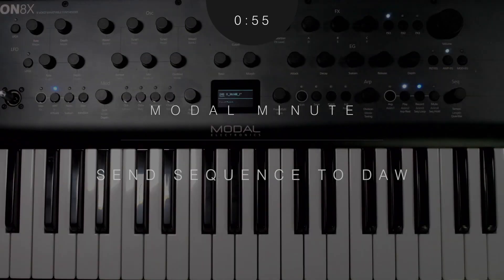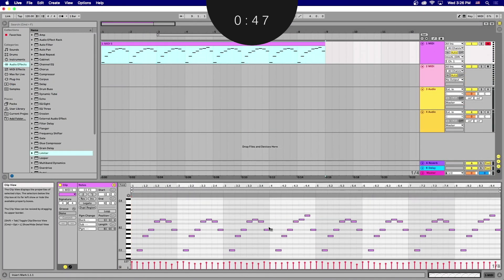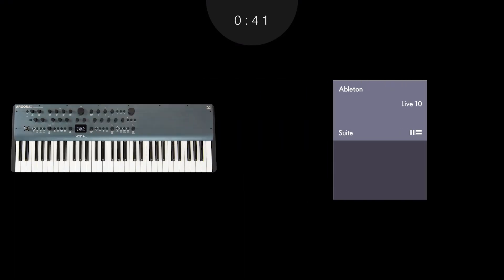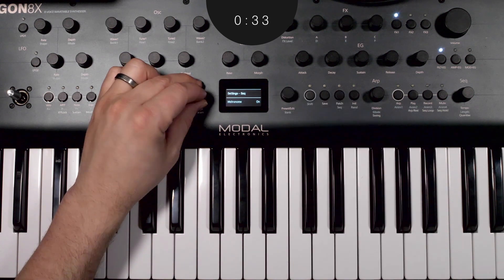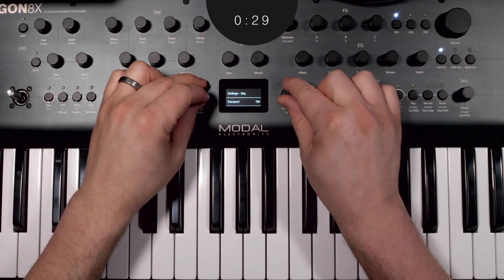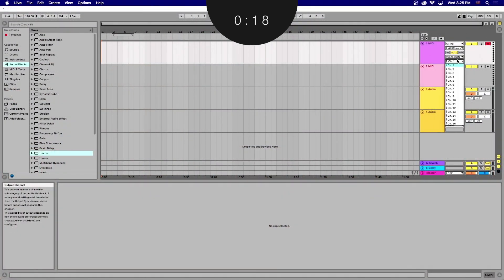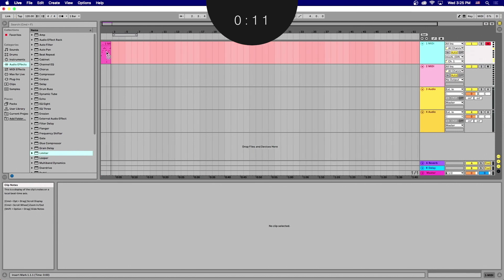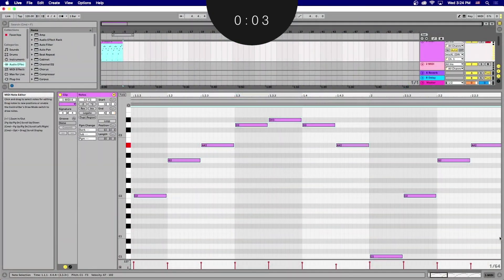Modal Minute #11 – ARGON8/COBALT8: Recording the MIDI notes of your Sequence in your DAW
You want to record the MIDI notes of your COBALT8/ARGON8 Sequence in your DAW? In this Modal Minute we show you how.